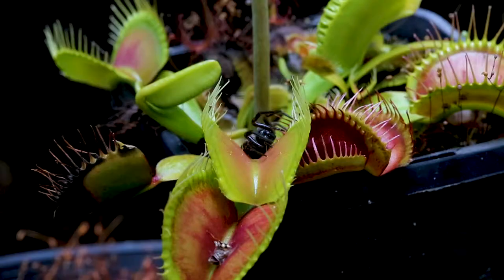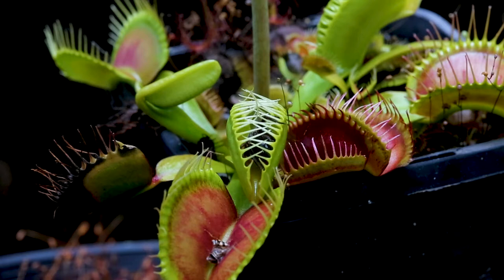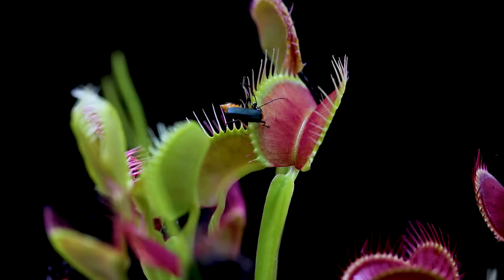Plants with Bite | Snap Traps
The most famous type of trapping mechanism for carnivorous plants is the Snap Trap! Hear from Curator-Manager of the Blue Mountains Botanic Garden Mount Tomah and carnivorous plant expert, Greg Bourke, as he explains how these creepy traps work! Plan your visit to the botanical display via our